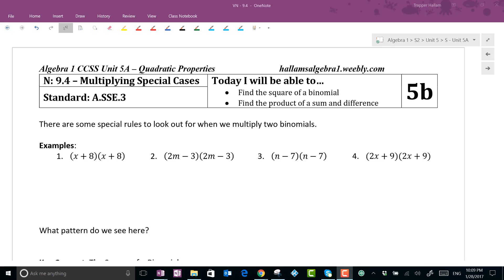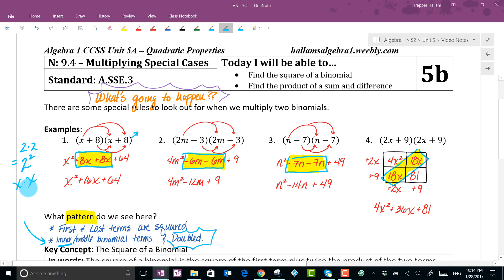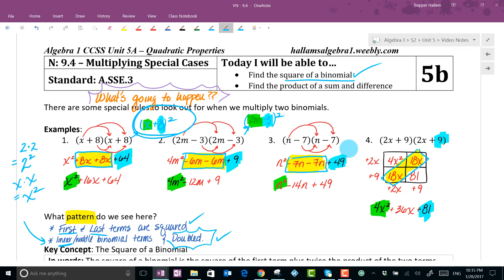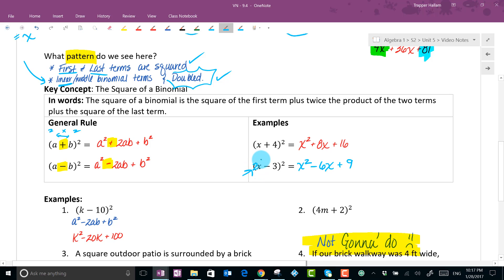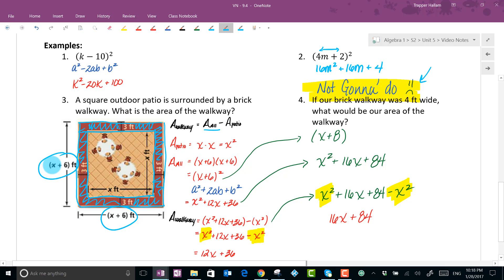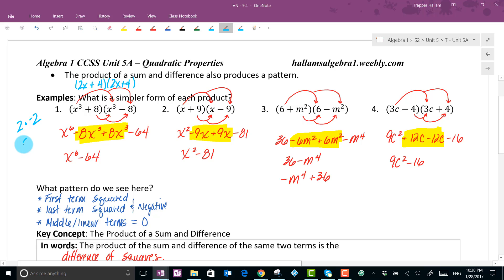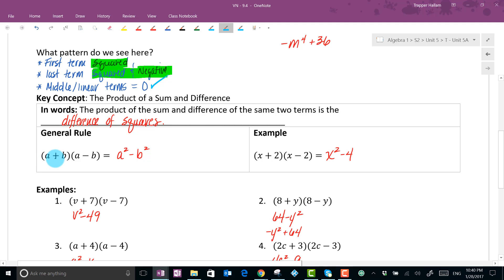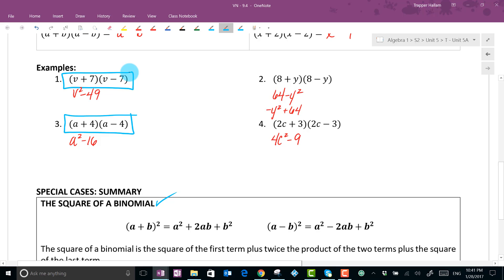VN 9.4 - Multiplying Special Cases 16.17